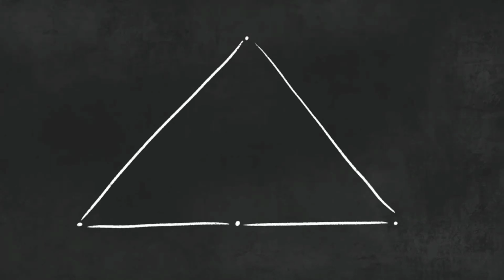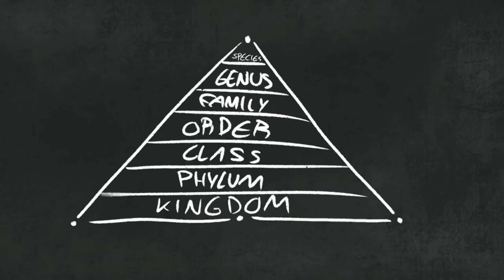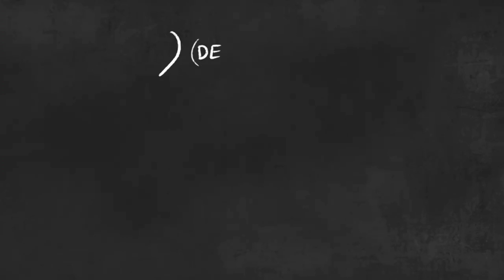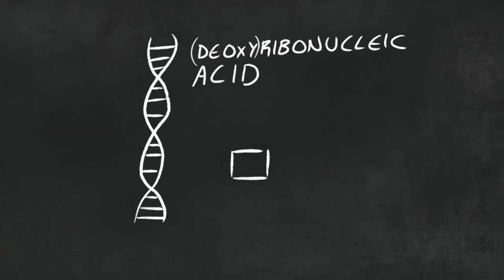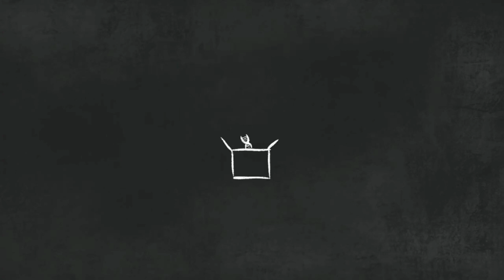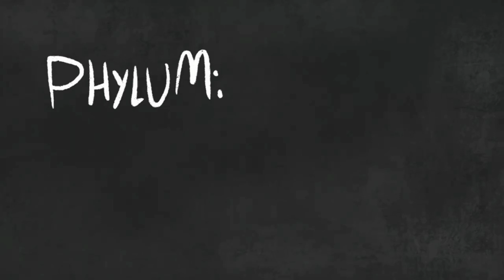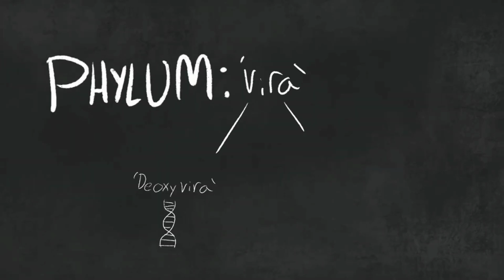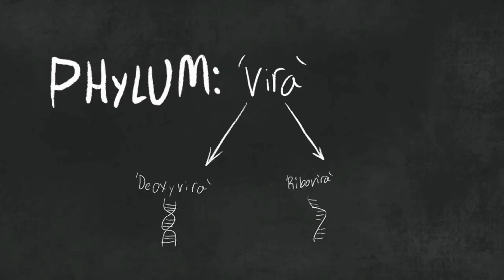Viruses (Biology CPT 2022)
Video CPT from grade 11 biology